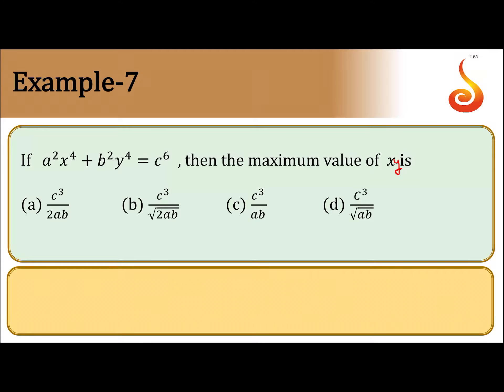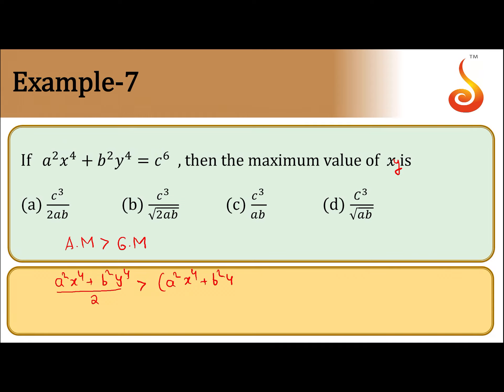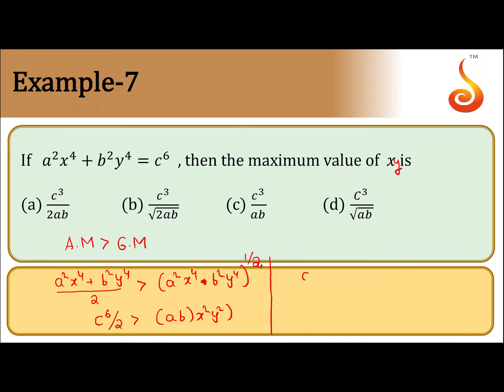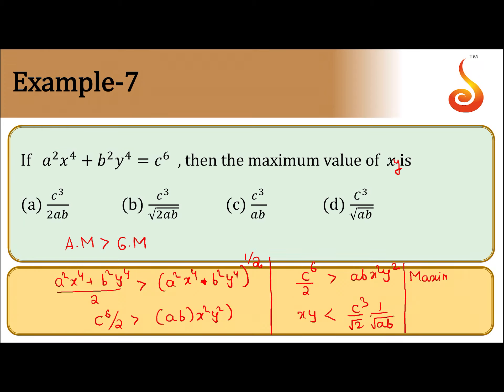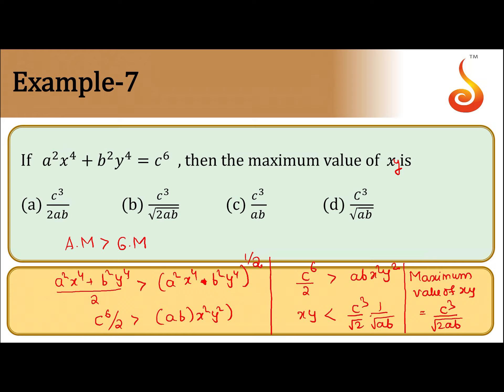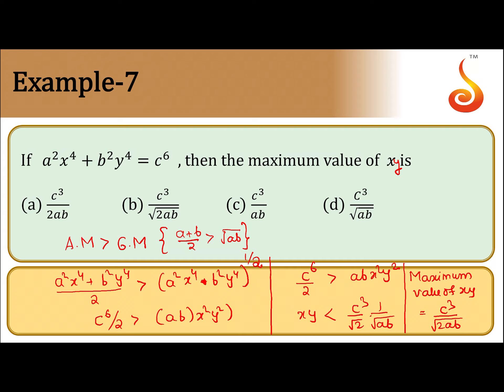PU 2 | Stage 2 | Maths | AOD | Lecture 04 | Slide 07 | EX 7